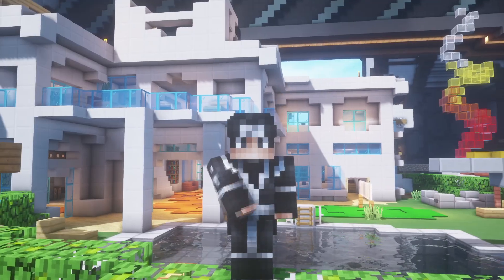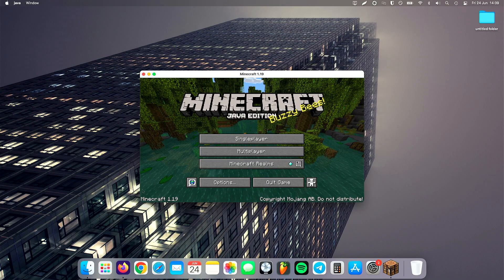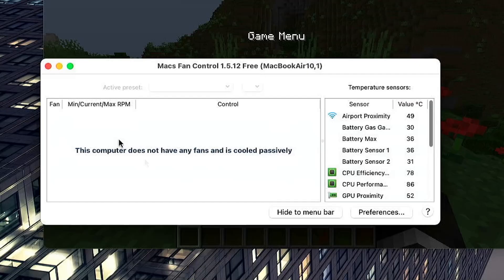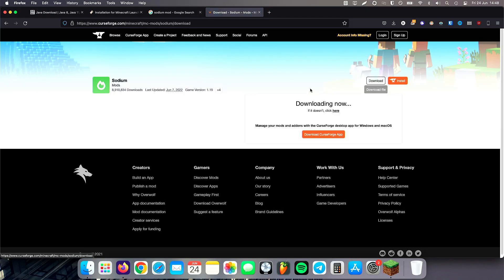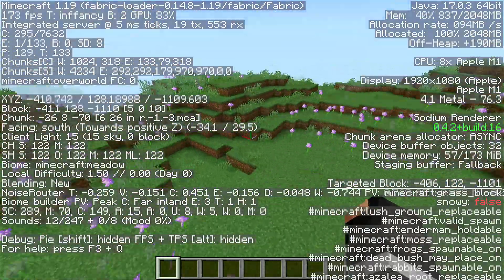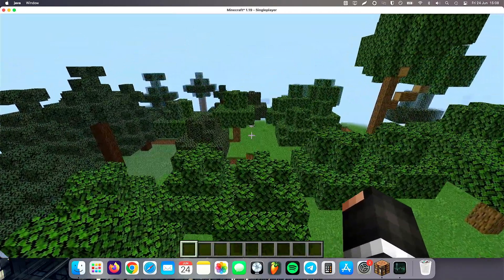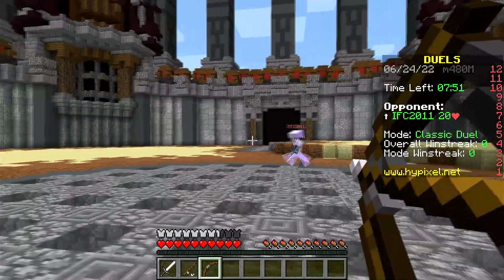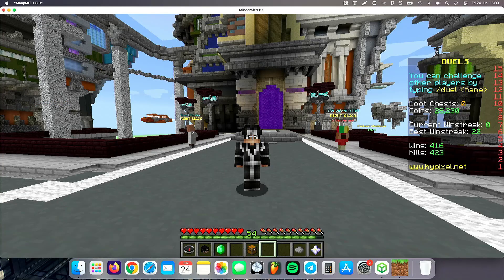Playing Minecraft Natively on an Apple M1 Macbook Air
Playing Minecraft on an M1 Macbook Air. This was insane

Today I'm going to be installing Minecraft 1.19 Wild update on my new Macbook Air with Apple M1 Processor a lot of you guys wanted to see me run Minecraft natively on the M1 Mac so thanks to the new 1.19 update e now have native support!
We're going to be putting it through its paces and seeing how it runs and well as try Fabric and Sodium to try and get as much FPS Boost as we can and also try running ManyMC which can allow us to run older Minecraft versions natively on the Macbook Air rather than through Rosseta.

The mac I'm using in this video is a Late 2020 Macbook Air with a 8 Core Apple M1, 8GB RAM and a 512GB SSD

5000 LIKES and I will try the M2 Macbook

┇231k┇
   - 𝓝.𝓭